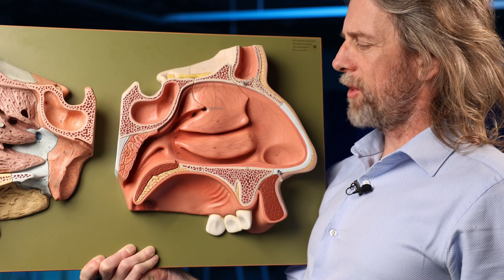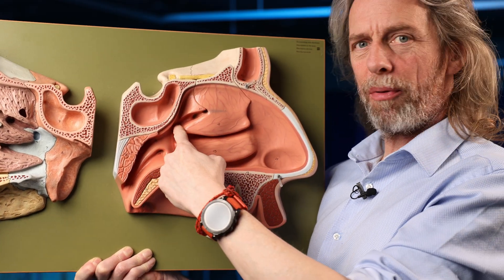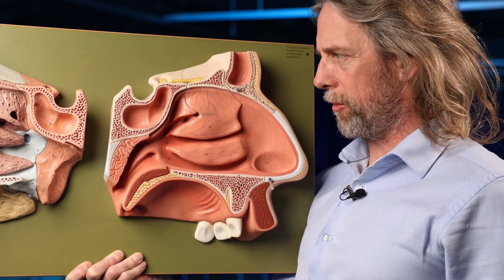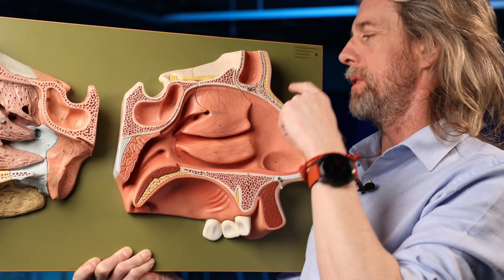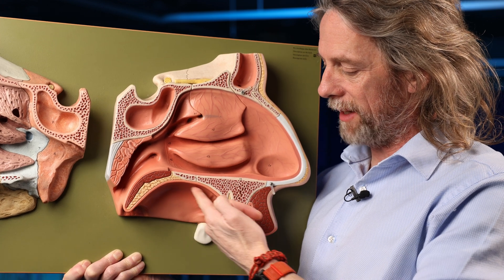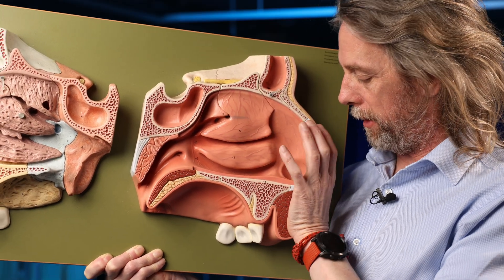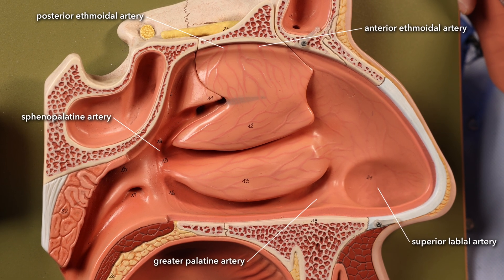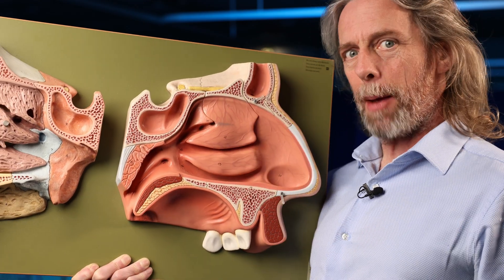Nosebleed anatomy or Kiesselbach's plexus or Little's area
One of the jobs of the nose is to warm and humidify inhaled air before it reaches the delicate epithelium of the deeper airways and lungs. To do this it has a rich blood supply that can also be the source of epistaxis (nosebleeds). Let's look at the anatomy of the nasal septum to better understand where this bleeding is most likely to occur.